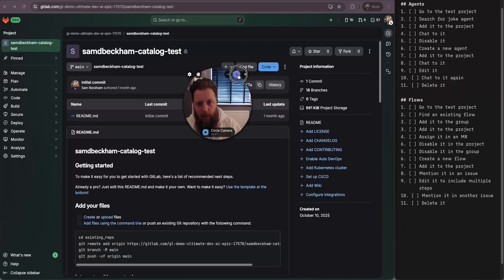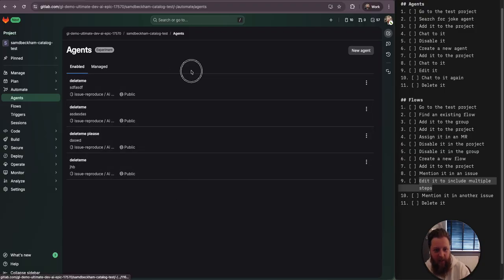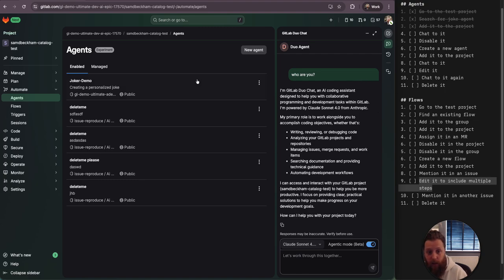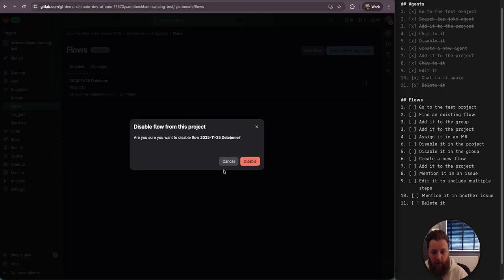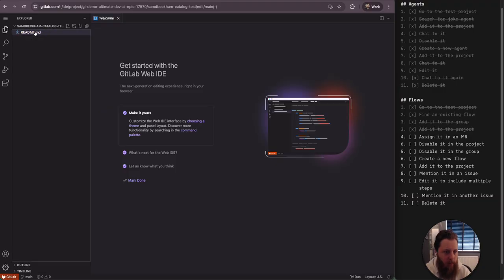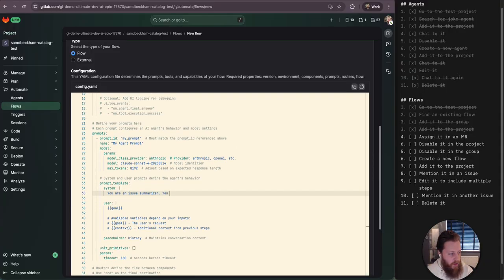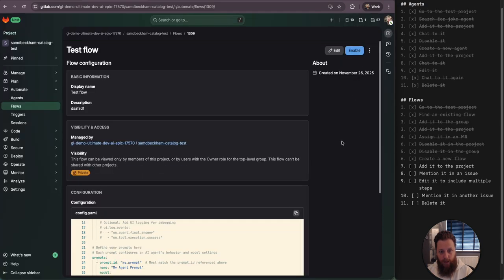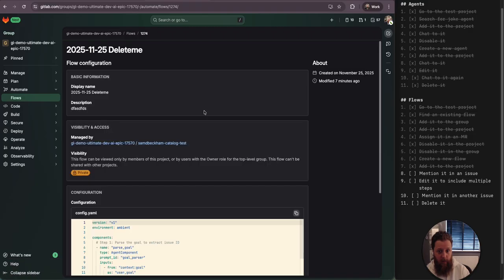AI Catalog: Smoke test 2025-11-26